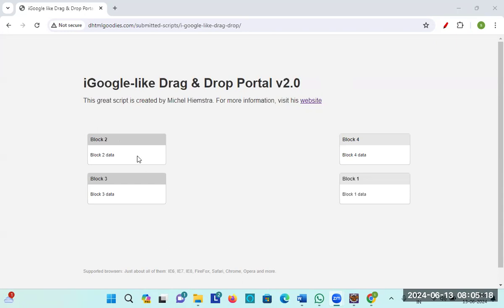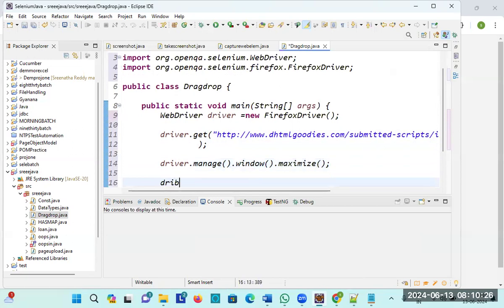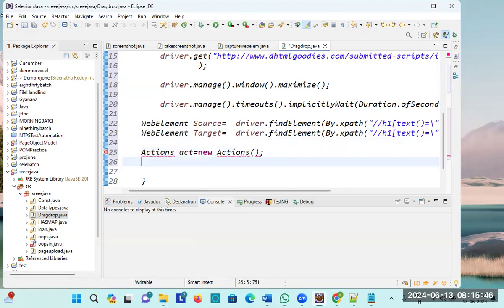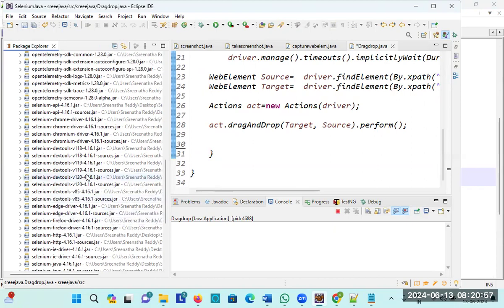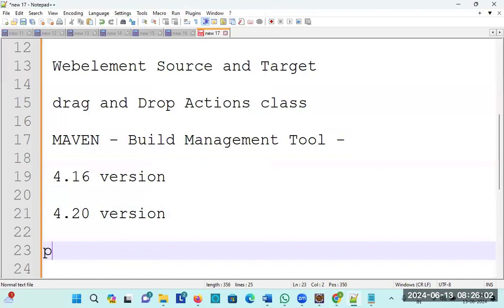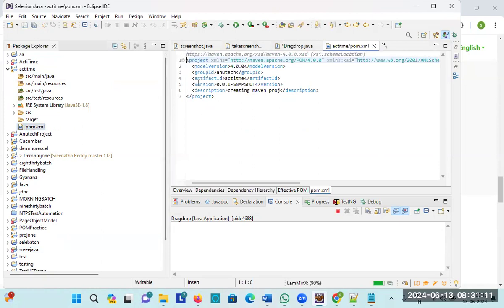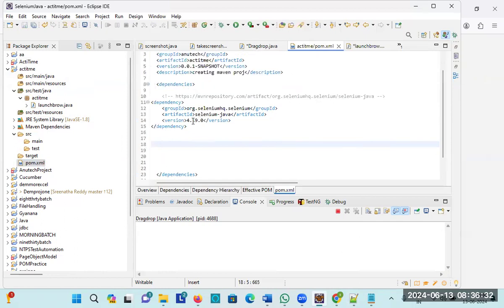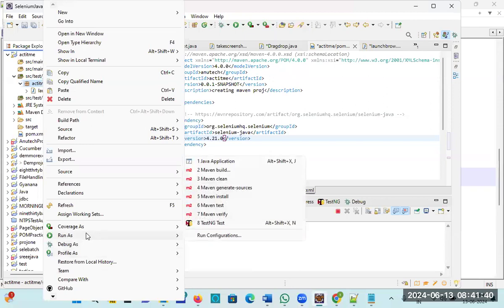Drag and Drop